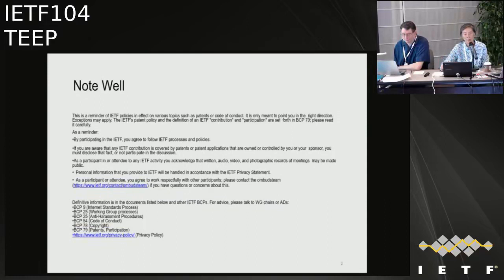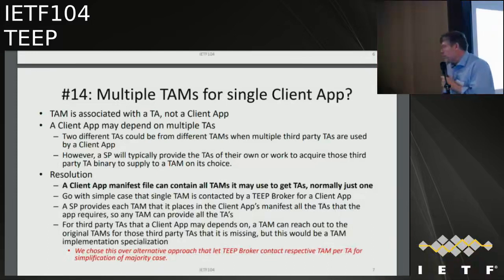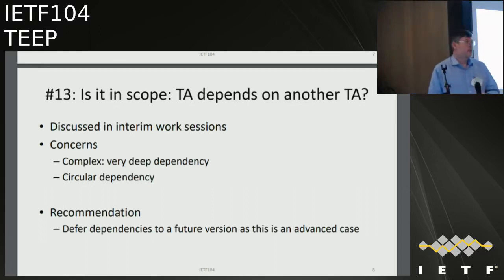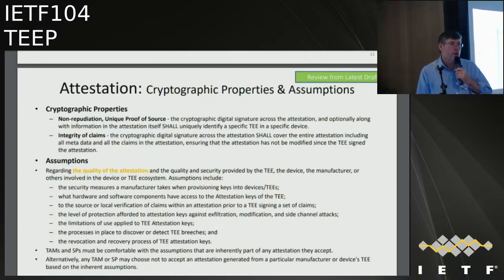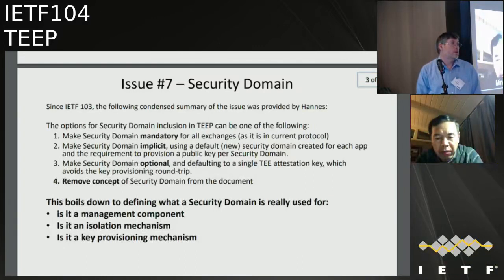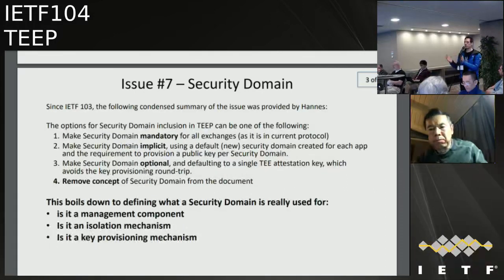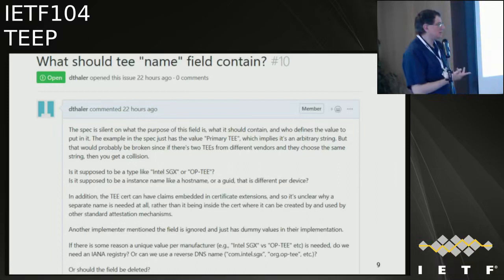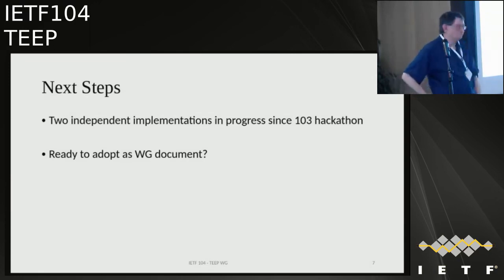TEEP 20190326 0900